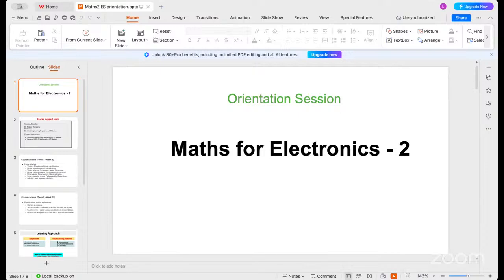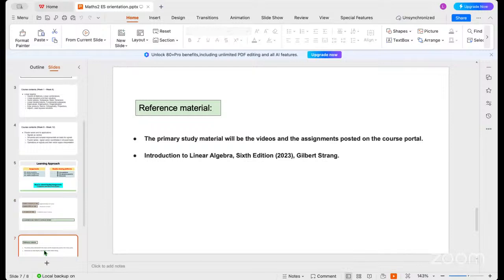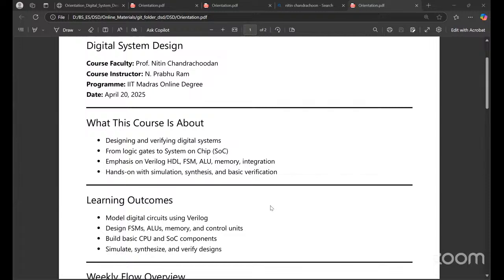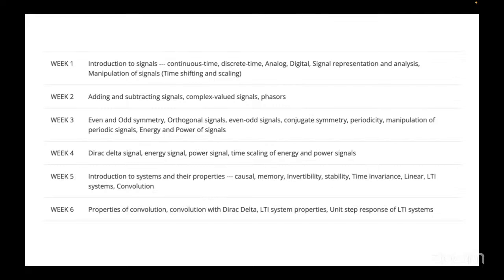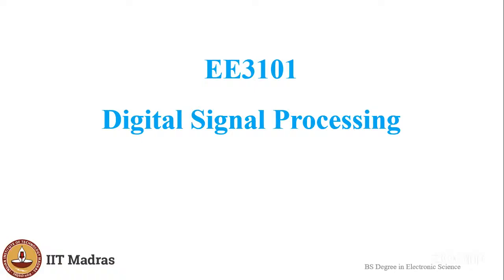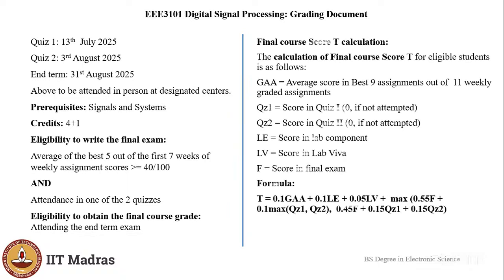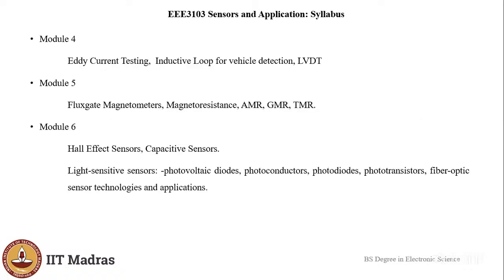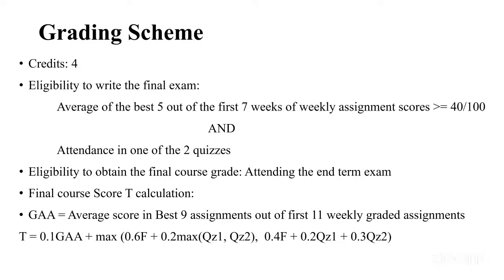ES DIPLOMA LEVEL ORIENTATION - Live